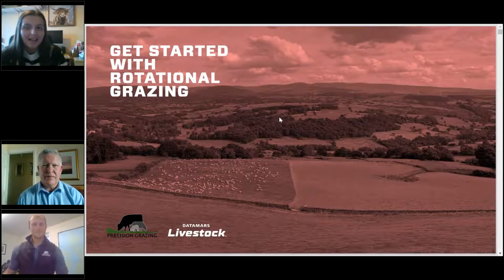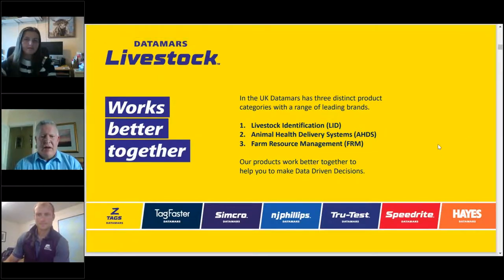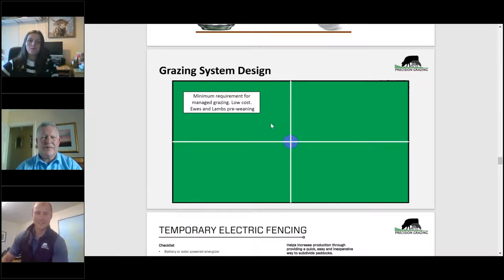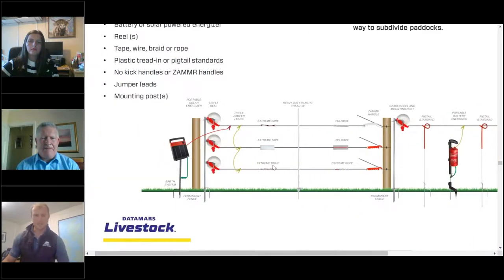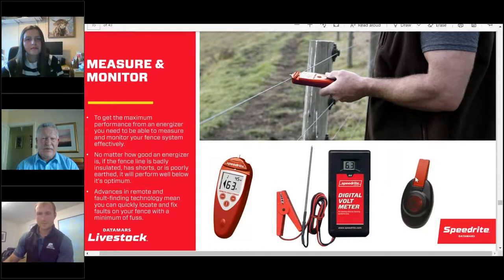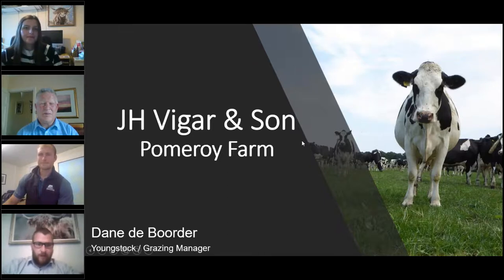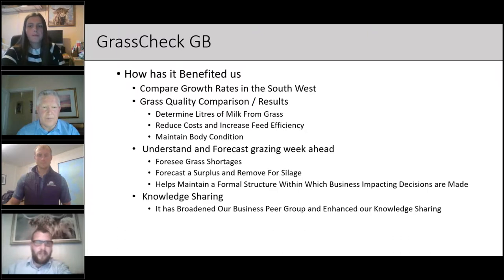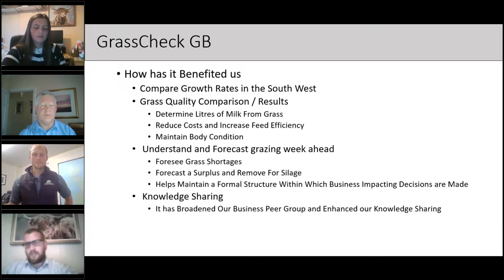GrassCheckGB: Getting started with rotational grazing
Join the GrassCheckGB team for a webinar on ‘Rotational grazing: principles, practices and tips’. The speakers are James Daniel, Founder and Director of Precision Grazing; John Frizzell, Business Development Manager for Datamars Livestock UK and Dane de Boorder, Youngstock and Grazing Manager for Pomeroy farm who are a part of GrassCheckGB. The conversation was chaired by Nia Davies, Hybu Cig Cymru (HCC) – Meat Promotion Wales.

The webinar focussed on how rotational grazing systems work and on the basic principle of ‘graze and rest’ that can be introduced to all beef, sheep or dairy farms. The speakers gave advice through a Q&A session at the end and this webinar should be of particular interest to anyone thinking of getting started with rotational grazing or who wants to learn more about the system.